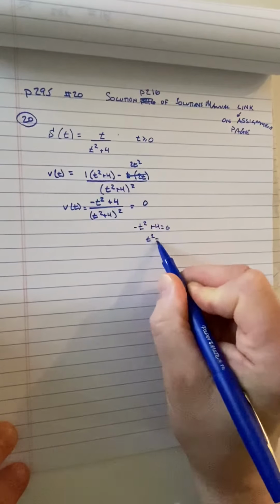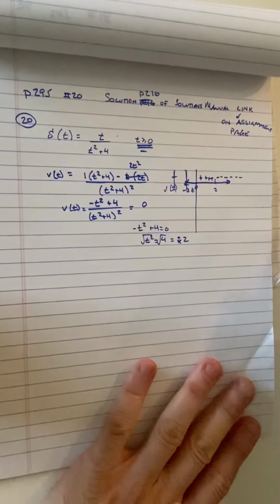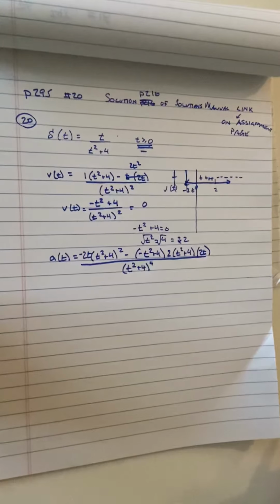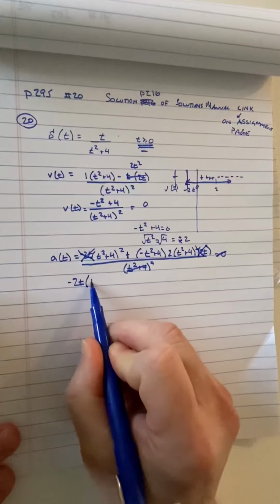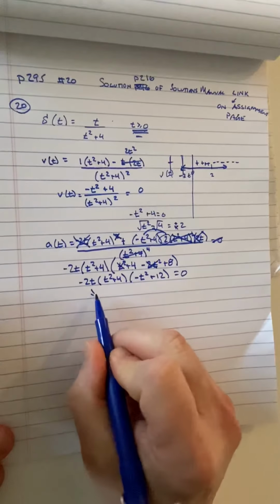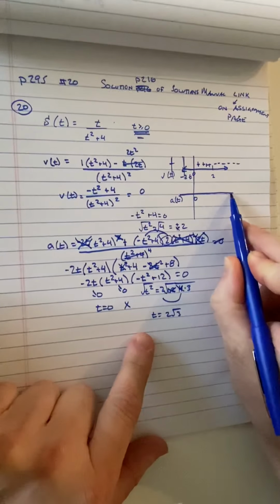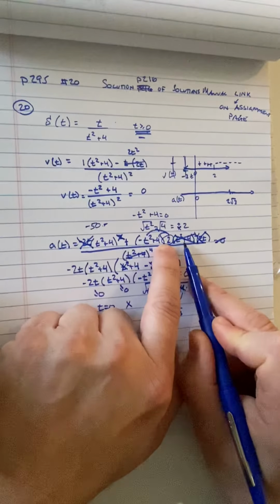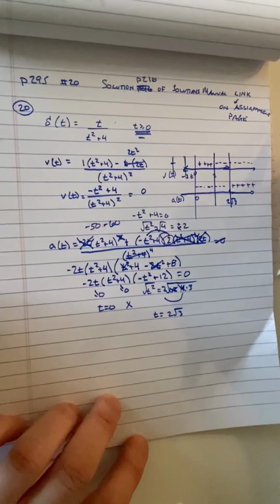4.6 p 295 #20 Calculus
This video shows a partial solution to number 20 from page 295. This is a calculus one rectilinear motion problem involving the quotient rule. You can find the solution in the solutions manual on page 216.